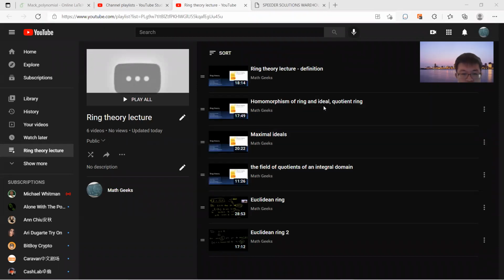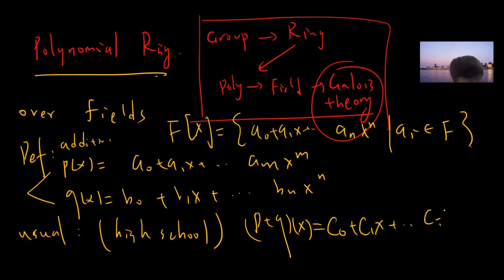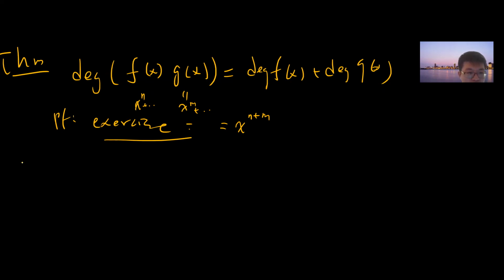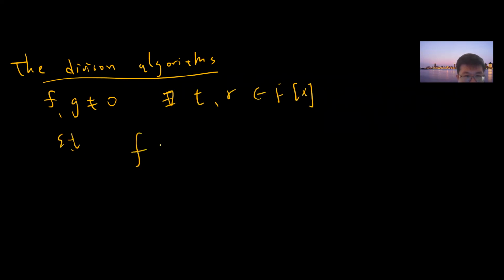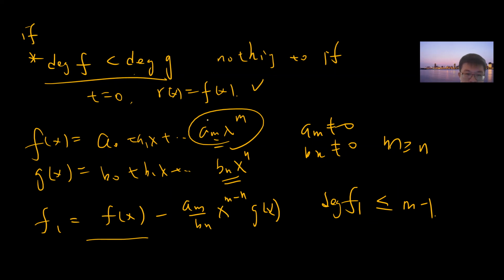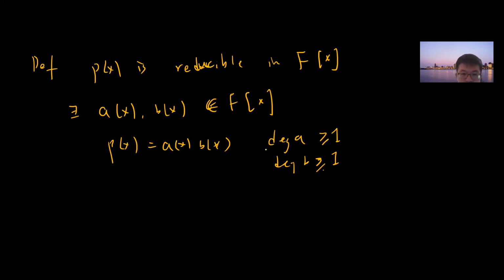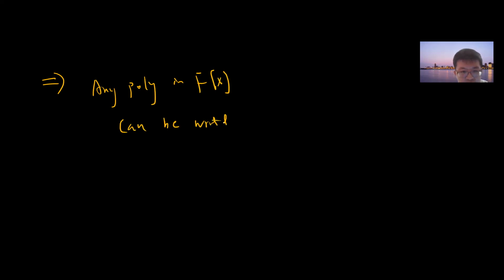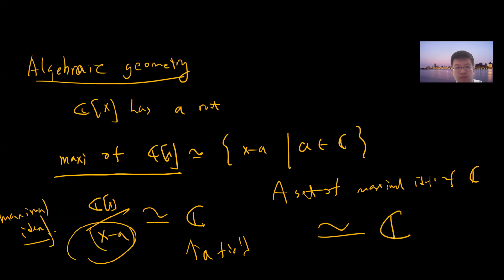Polynomial over a field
Real analysis

(algebraic geometry)

0xab3acdec0919be9d429baf2190de2e2a4a384c7e